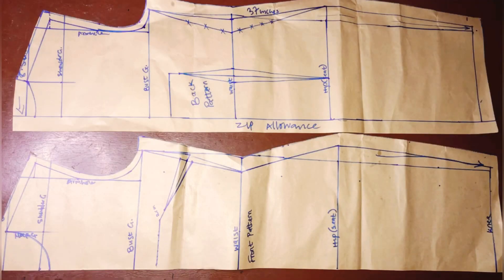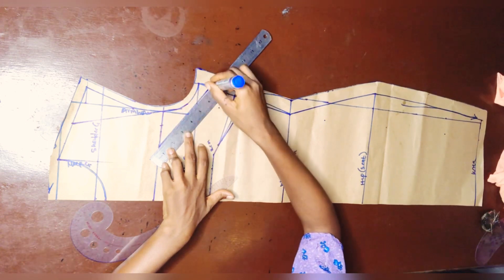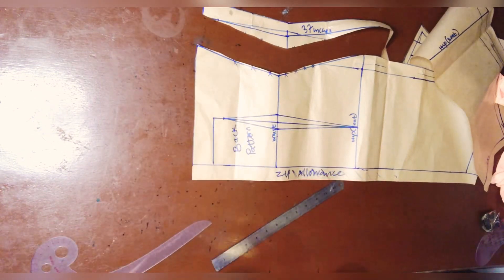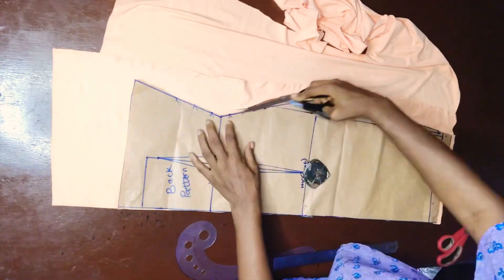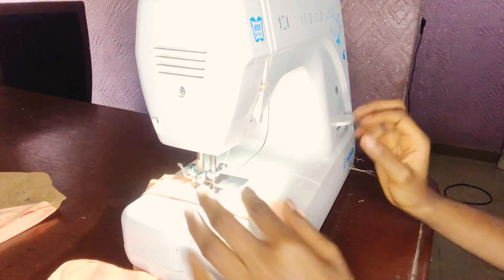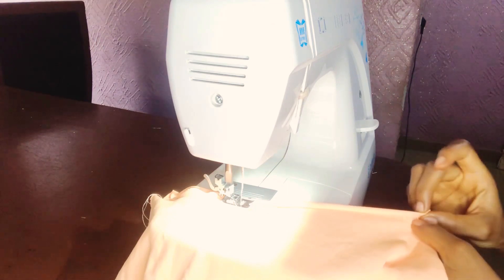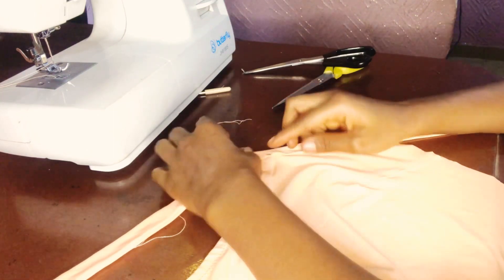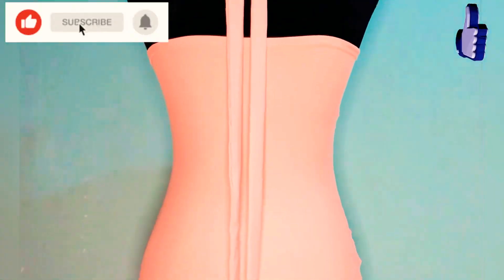How to /cut and sew /a halter neck /bodycon dress |Step by Step tutorial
Halter Neck body con dress tutorial.

How to draft it out from and existing pattern and how to sew with neat finishing using a table top machine and the use of a zigzag stitch on a stretchy fabric